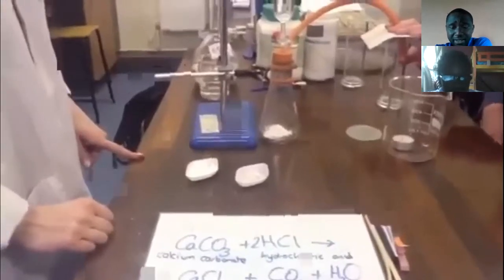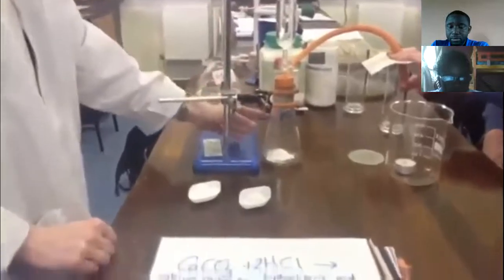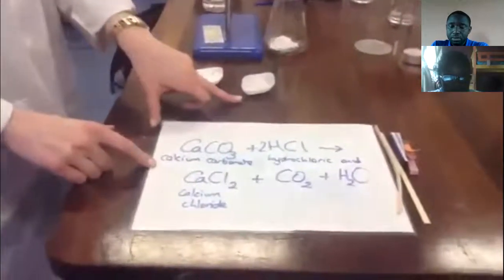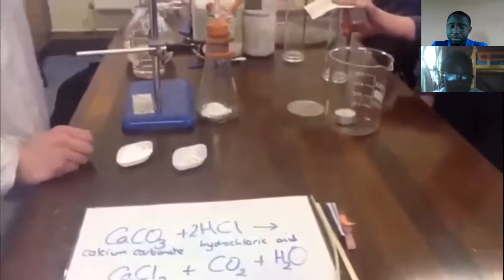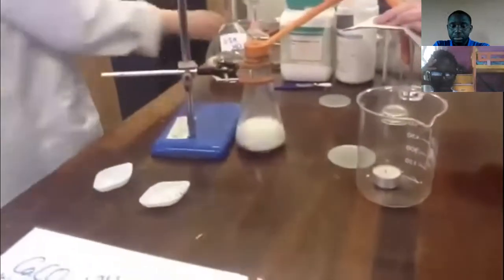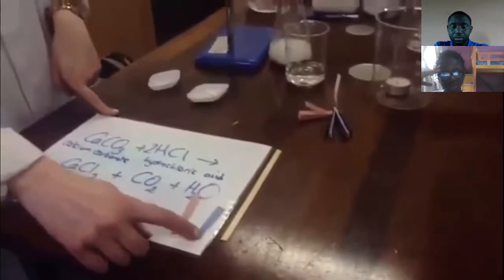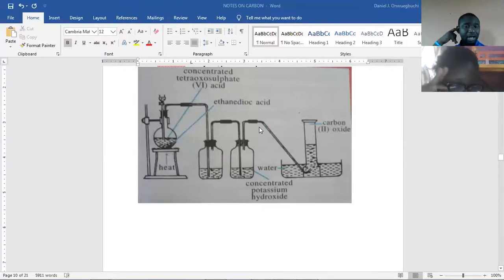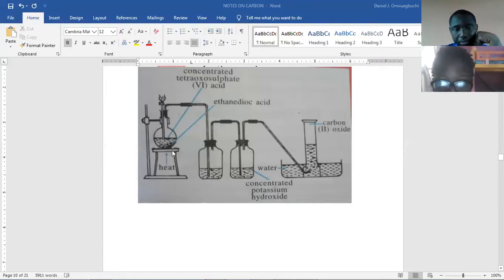CARBON AND ITS COMPOUNDS 1